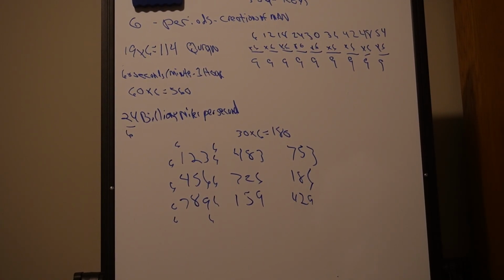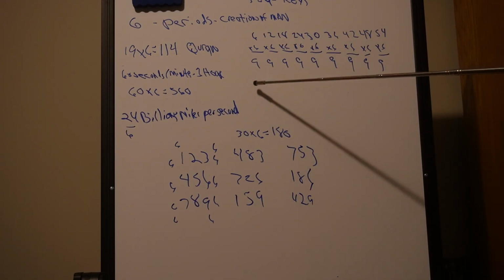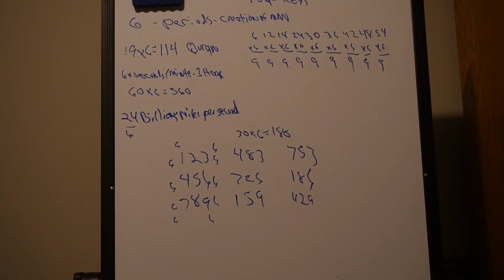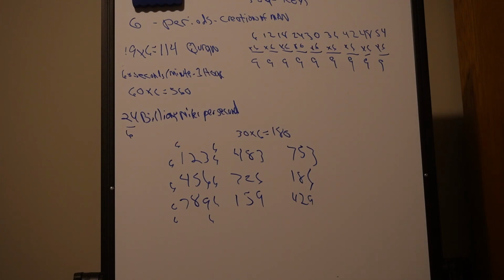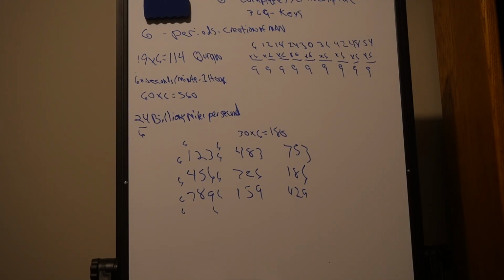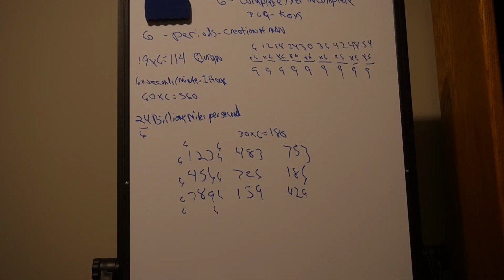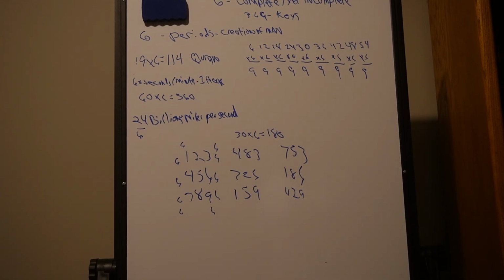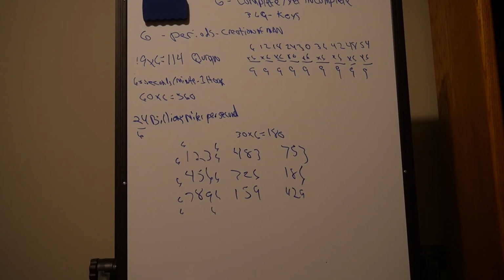Lesson 6 Complete yet incomplete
The teacher breaks down number 6 part 1